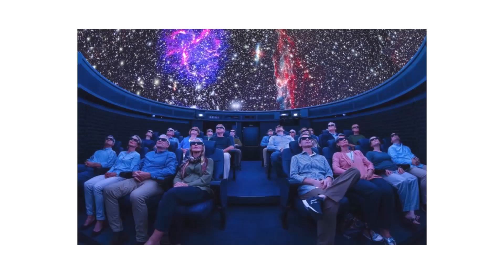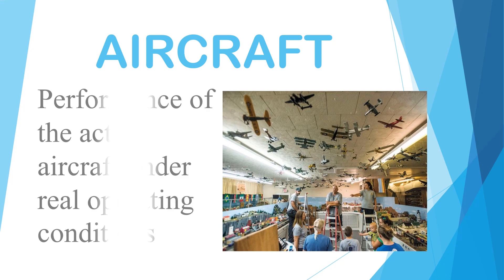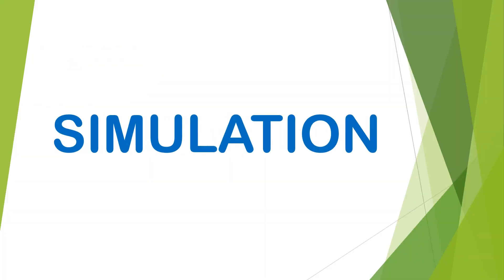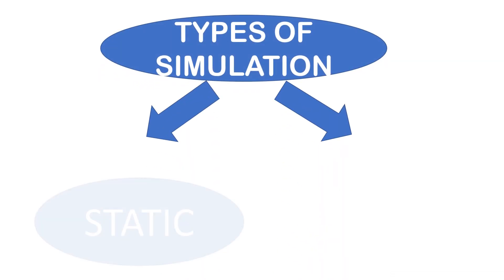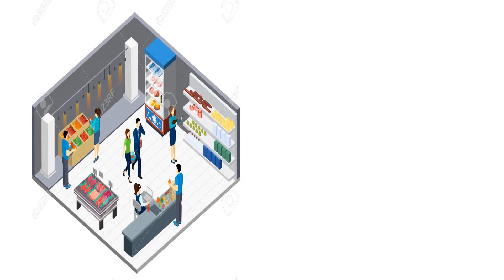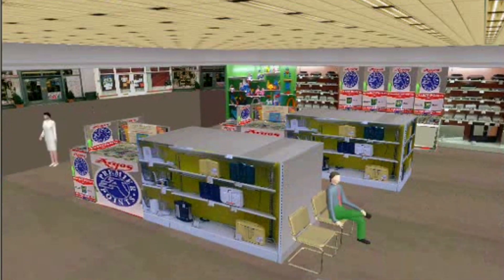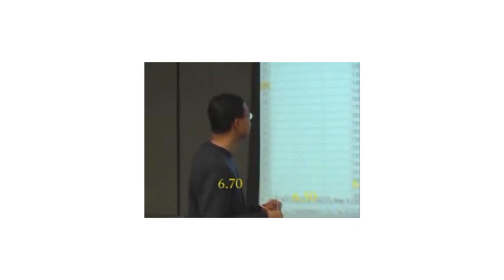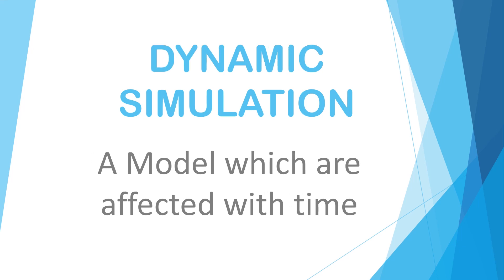Simulation Ms A Gowri Shankari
Simulation
             This SLO would be helpful to the students to understand what is Simulation and types of Simulation easily.